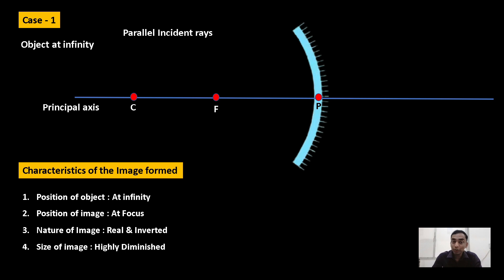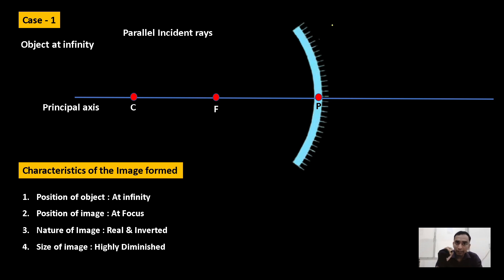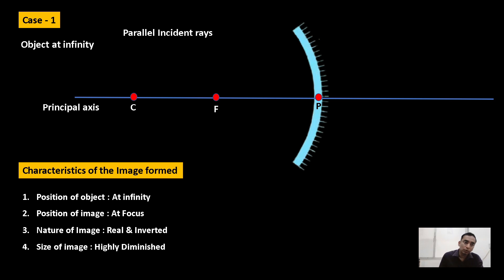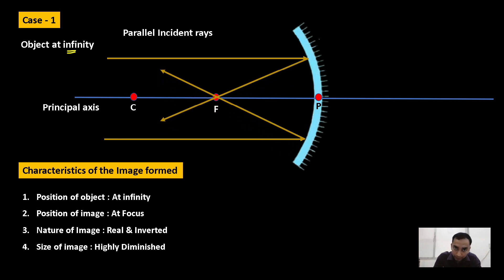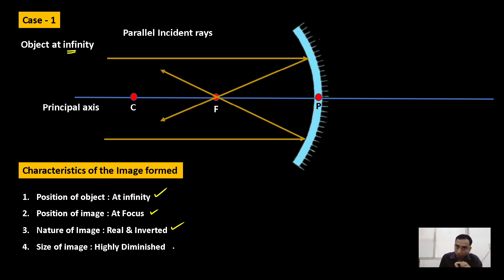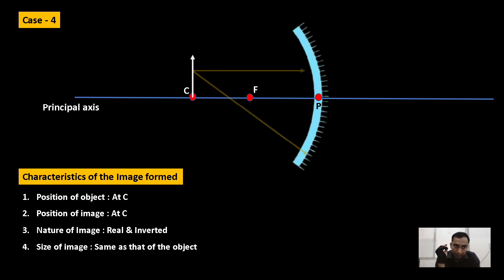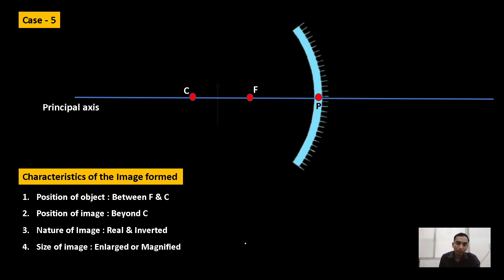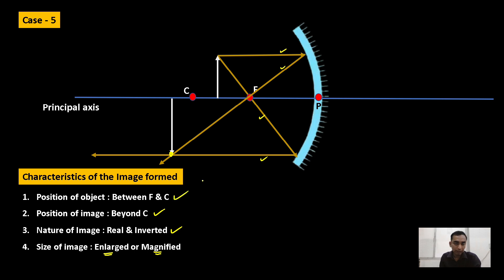Best explanation Concave Mirror Ray Diagrams | One Shot Physics Class 8-12